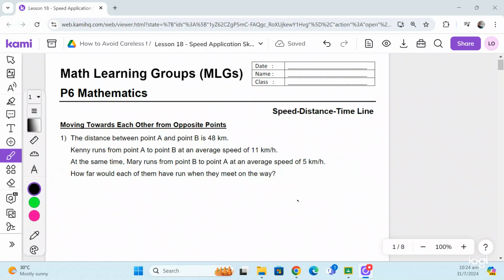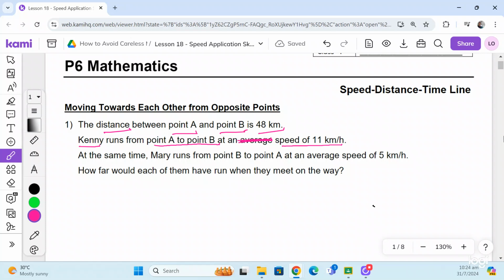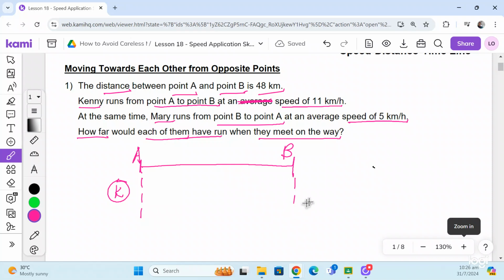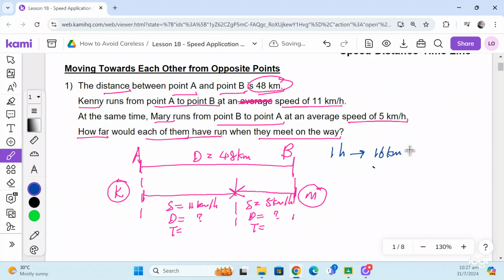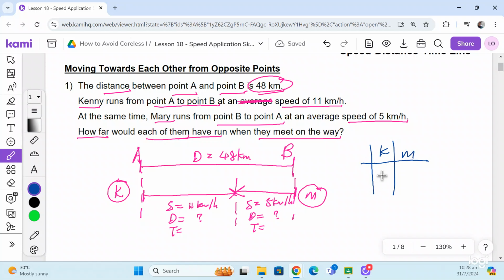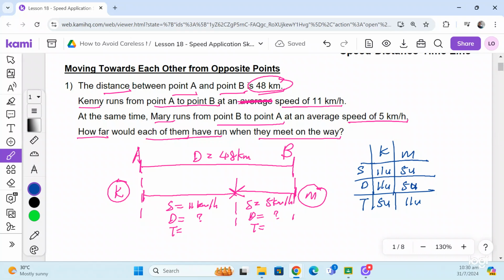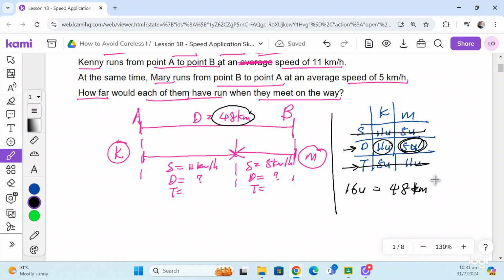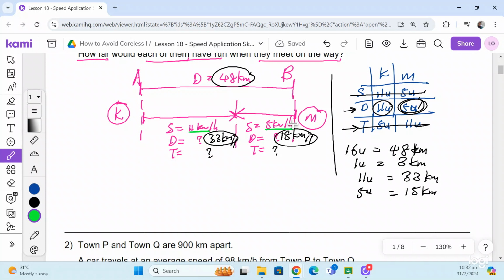Primary 6 Math - Speed Lesson 12 (Speed Distance Time Ratio)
Our short lesson videos will teach you how to Visualize Speed Problems by Drawing Out the Speed Distance Time Line to solve more efficiently and effectively!

For more info on our Primary Math Lessons, you can check out our Facebook Teaching for more details! You may also contact Lawrence Ong at for more info and details on our Primary Math Online Lessons!